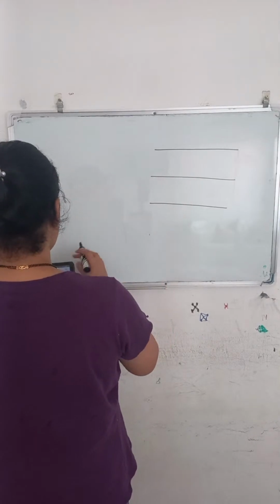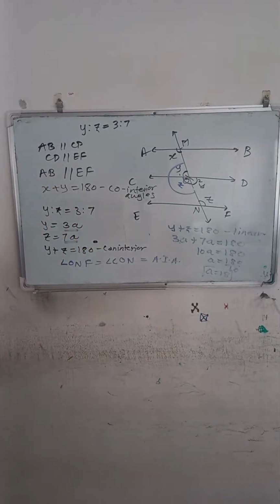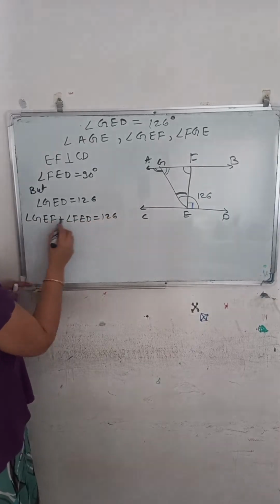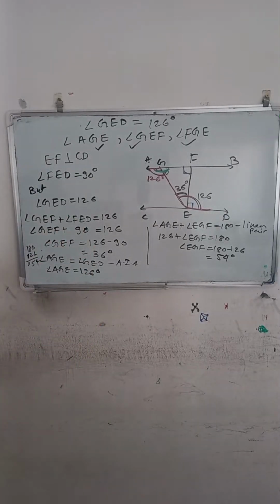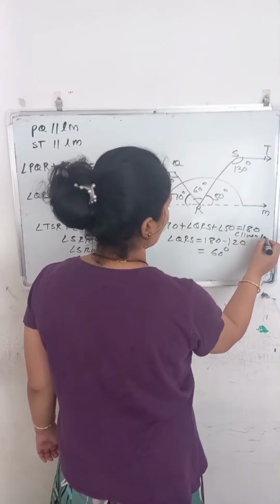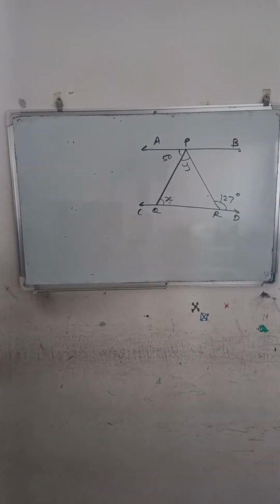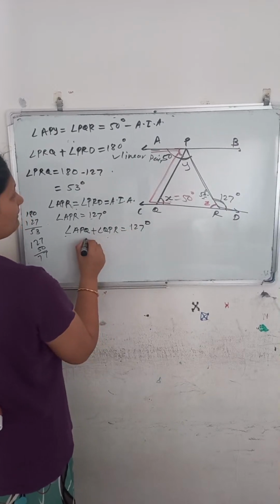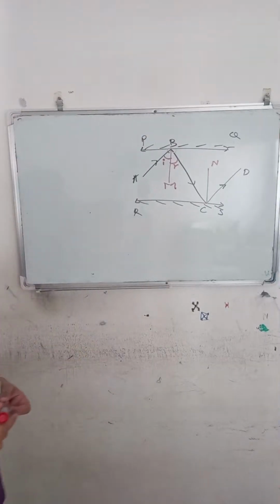class 9 CBSE Maths lines and angles part 2